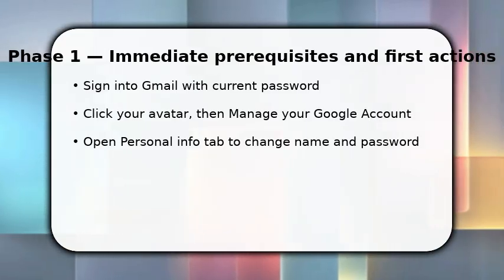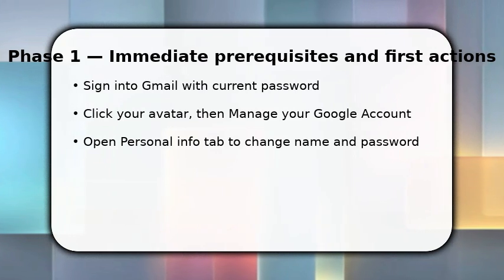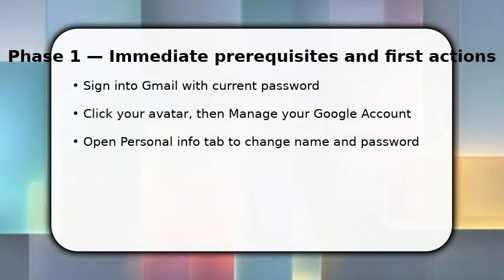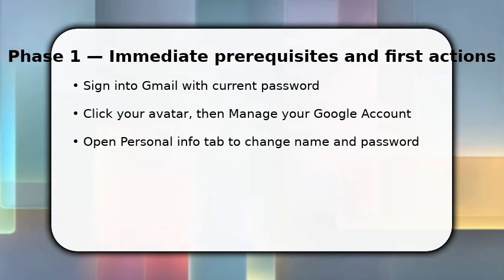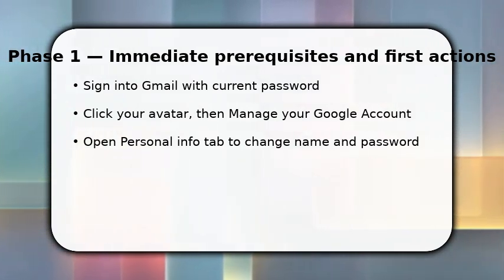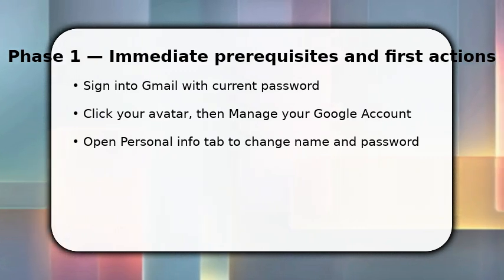How to Change Gmail Name and Password - Step by Step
How to Change Gmail Name and Password - Step by Step | 🔒 Surfshark VPN Deal — Stay private and secure. $1.99/mo + 3 Months Free ▸

Learn the step-by extricate process of changing your Gmail name and password with our detailed guide. We'll walk you through each stage, ensuring a secure update to keep your account safe.